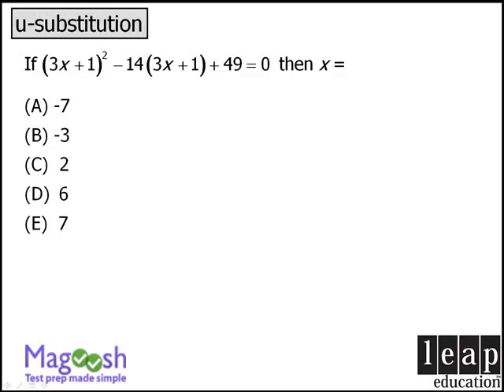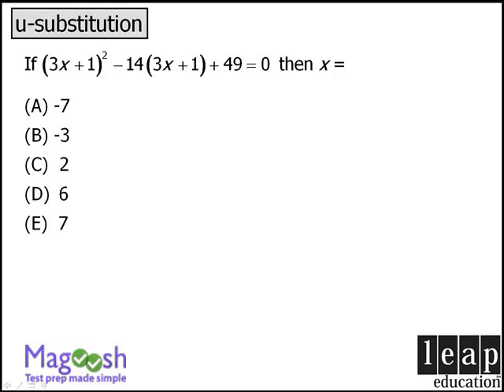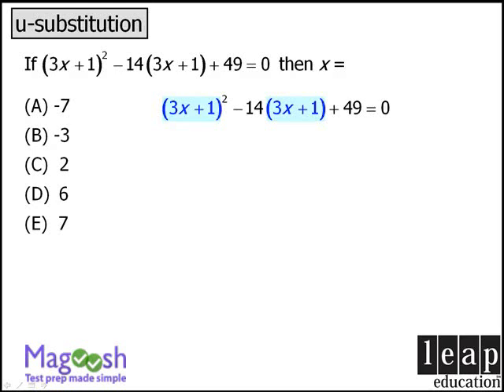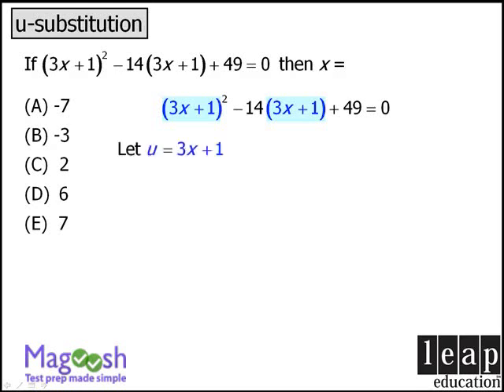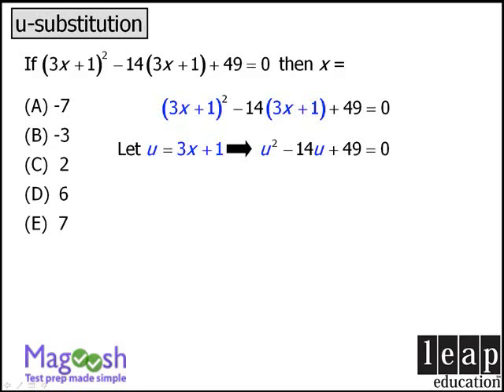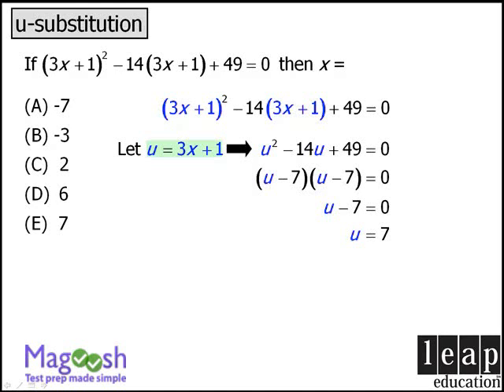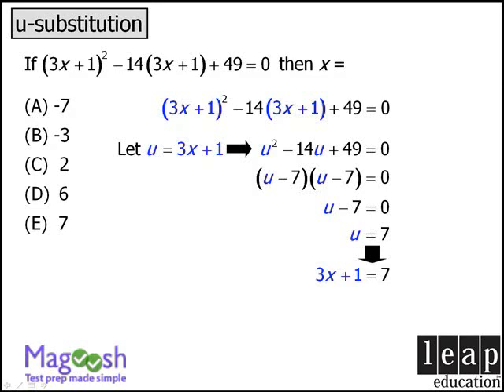GRE Math Tricks: Using u-substitution to solve complex equations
Try Magoosh GRE for free! Strengthening your GRE math skills? Follow along with this short walkthrough to learn how to use u-substitution to solve complex equations!

00:00 - U-substitution problem is introduced
00:48 - Factoring
01:10 - Replacing "U"